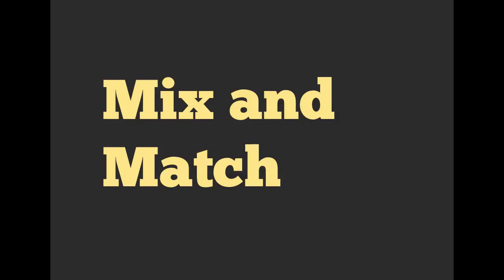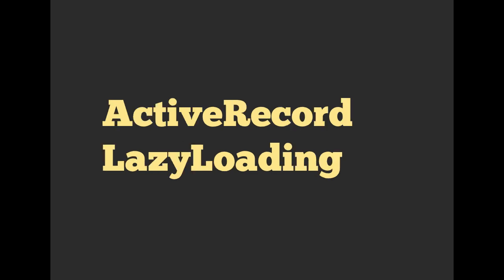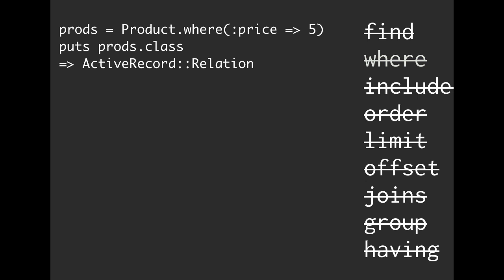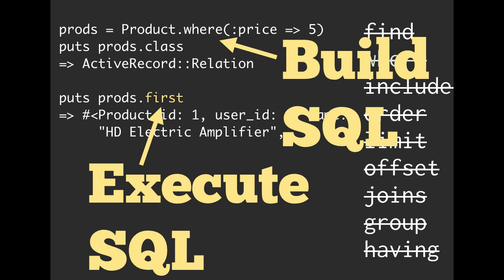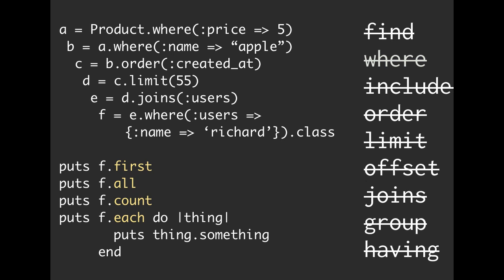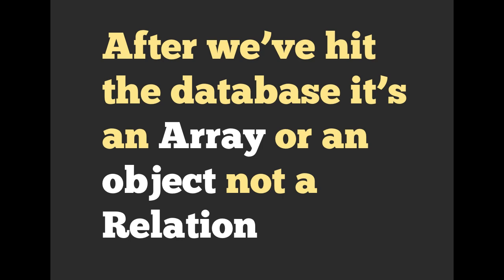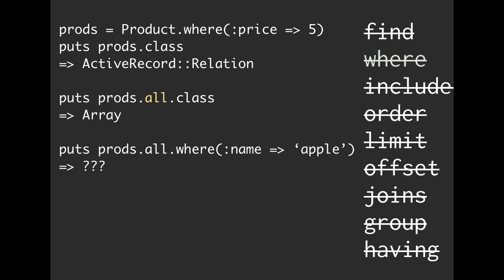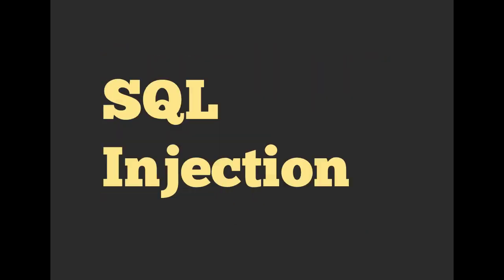Active Record: Just in Time SQL Queries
Active Record allows us to build queries by chaining methods together. How does this work, and when do the SQL queries actually get fired off to the database?